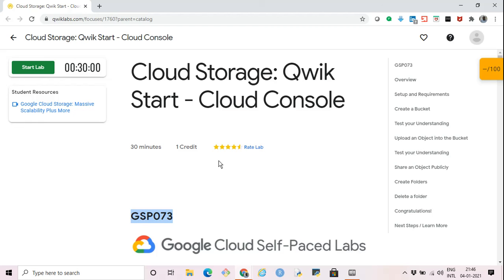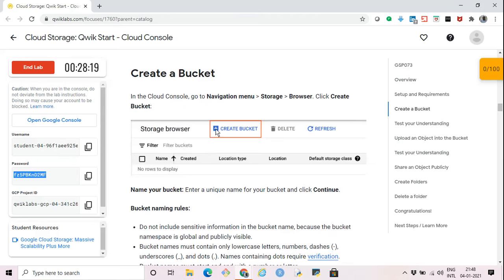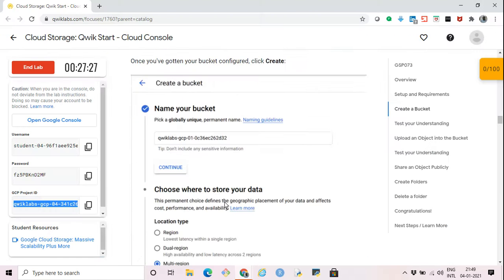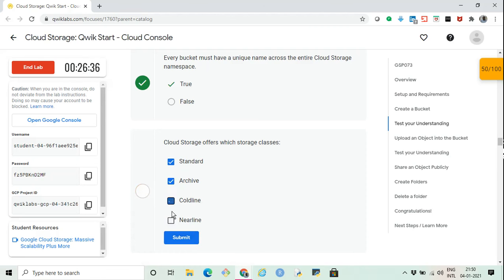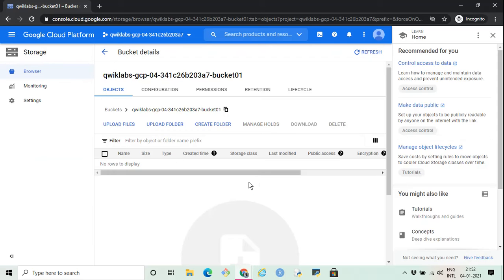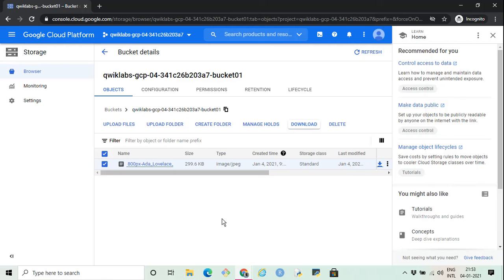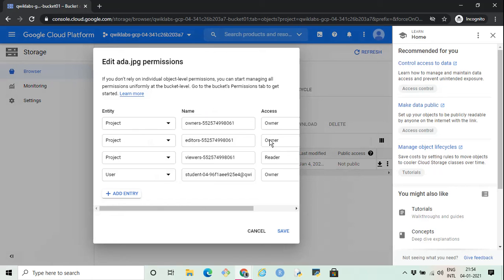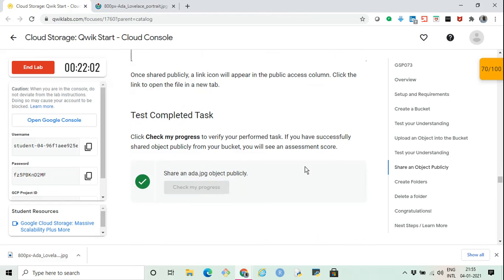GSP073 Cloud Storage